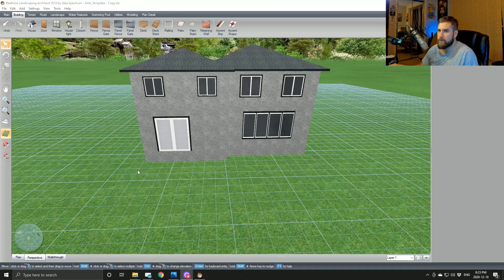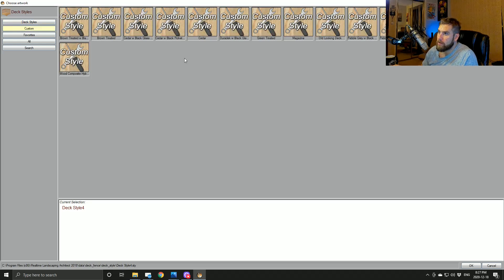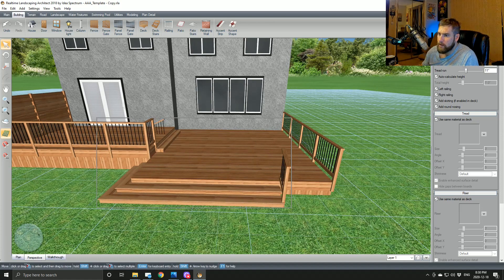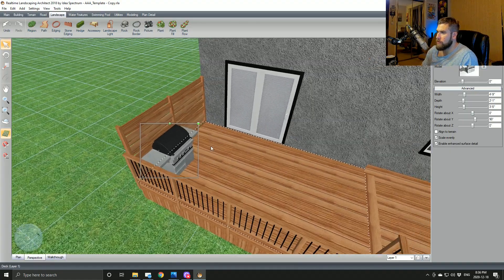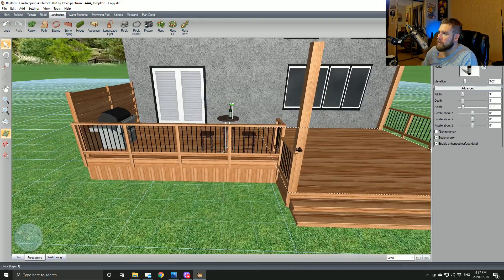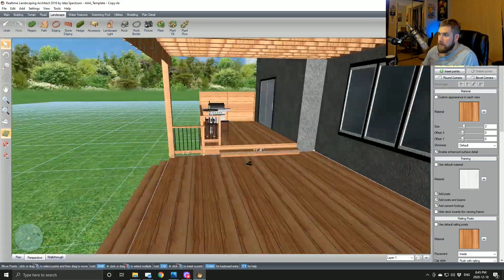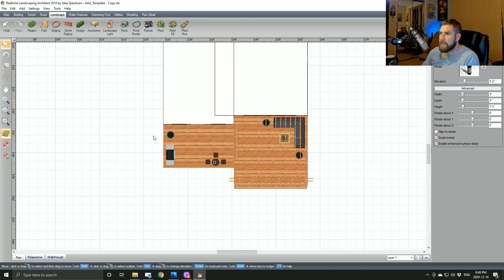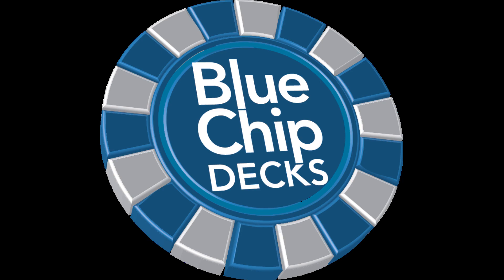Cedar Deck With Pergola (Video #8)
Deck design of a large two-tier cedar deck with wide stairs, large pergola and decorative privacy screen.

OR